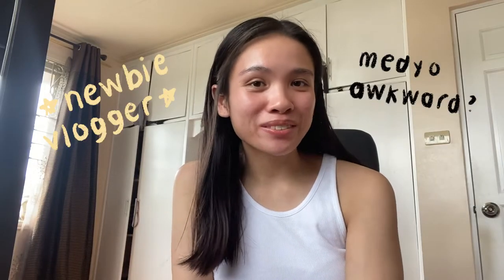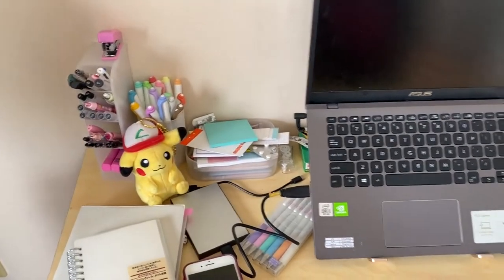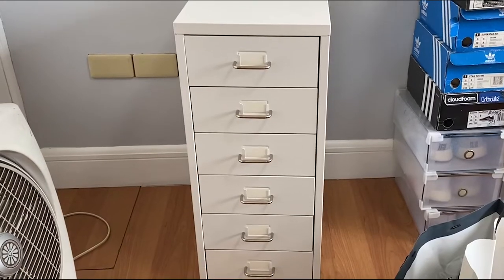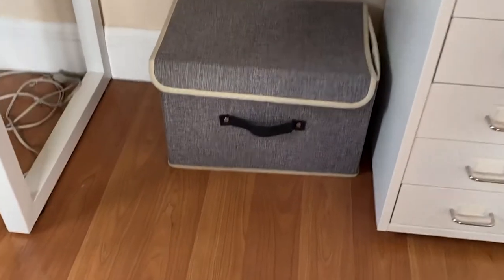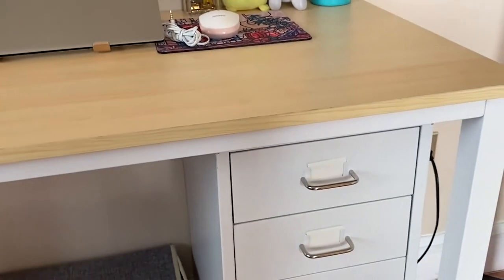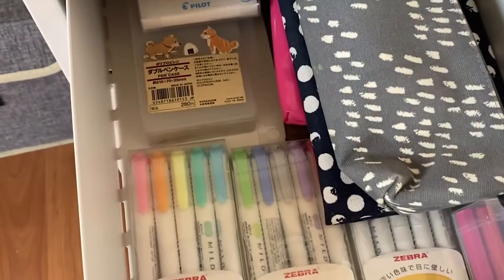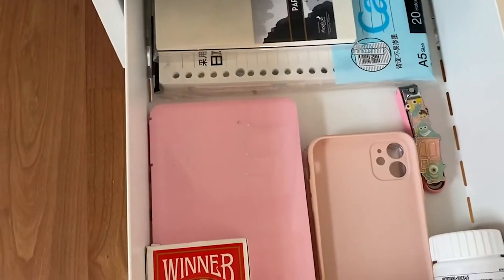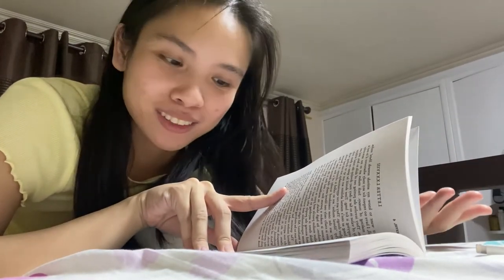Workspace makeover (kinda) (idk how to assemble my drawers) 😬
apologies for the awkwardness im trying to figure this whole weekly vlogging thing out ok HAHAHA